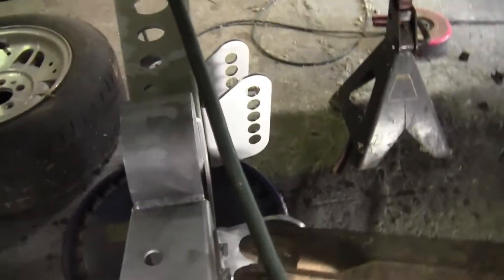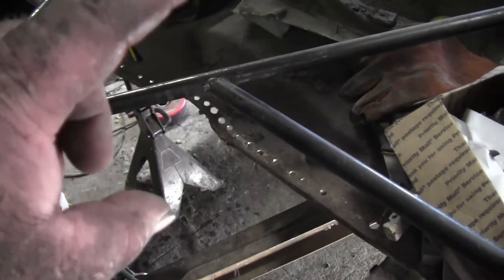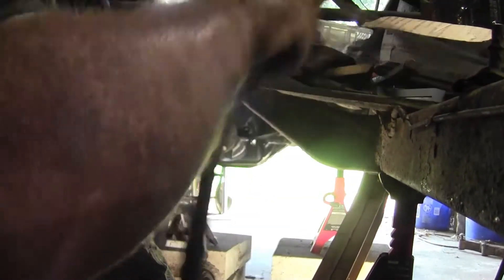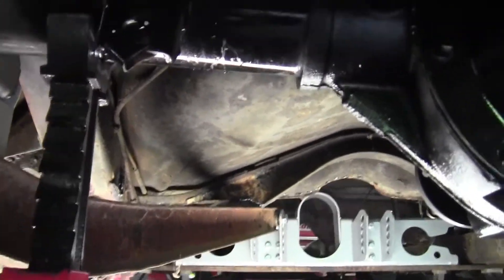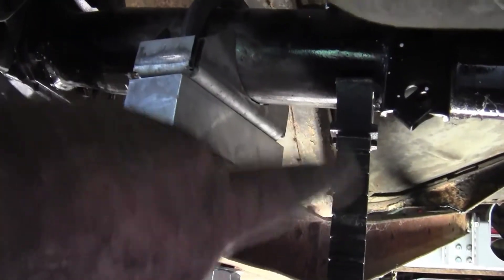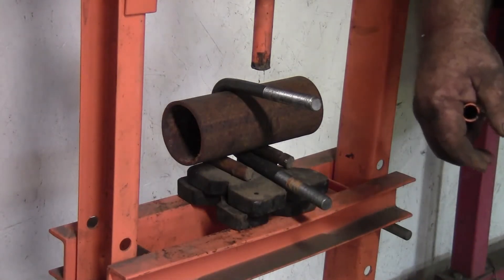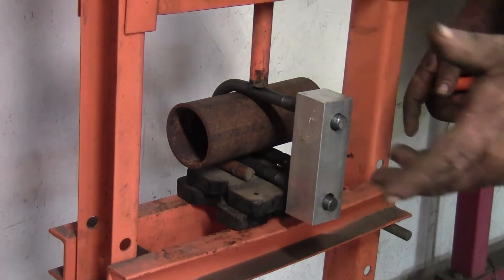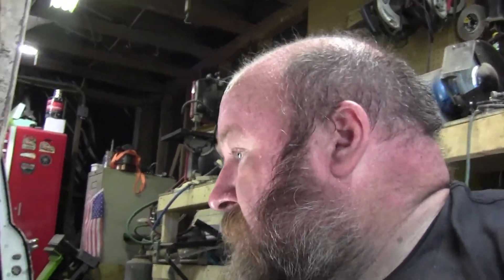Installing 8 8 Rear End and Truck Arms Part 2 Shoebox Ford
Finishing mocking up the truck arms in this one.